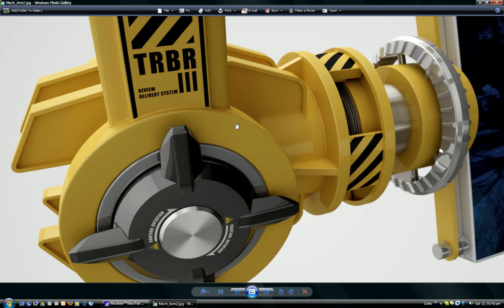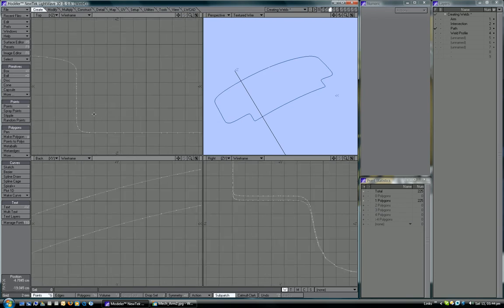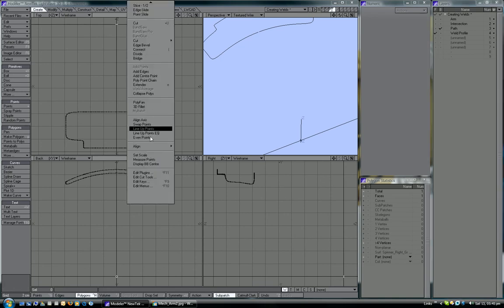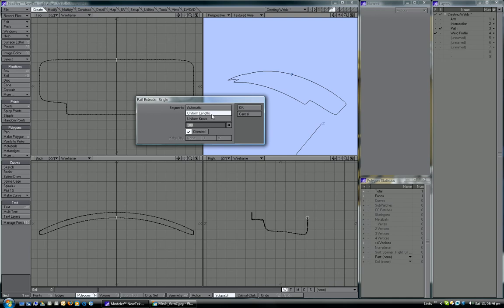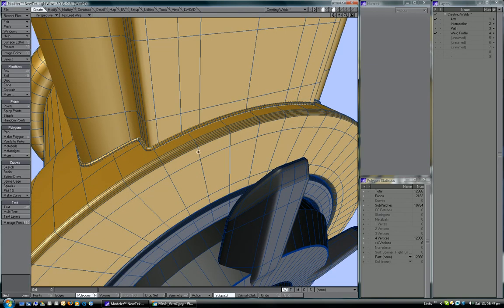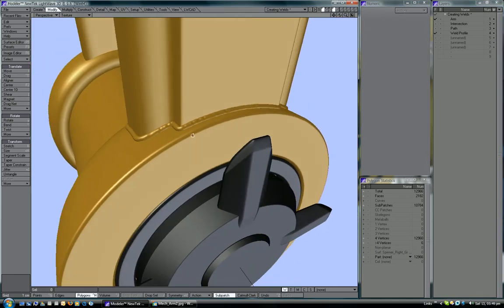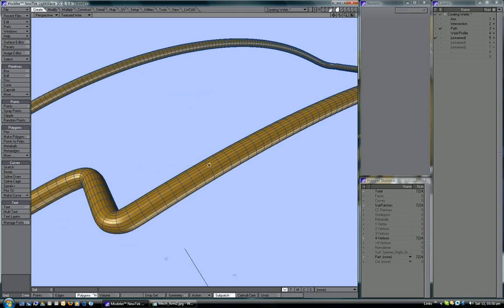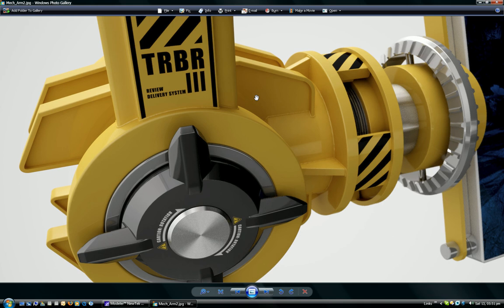Creating Weld Joints in LightWave 3D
Quick modelling tip to create realistic looking weld joints on metal parts.

Tip: Click on the video's title to bring up the larger YouTube player.